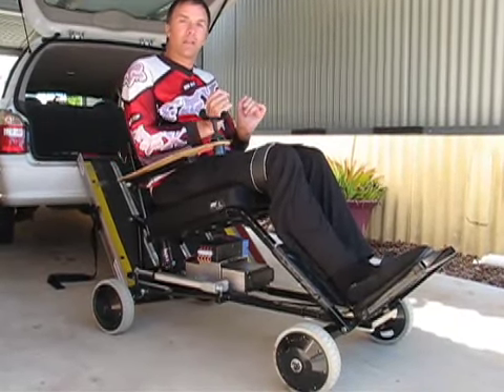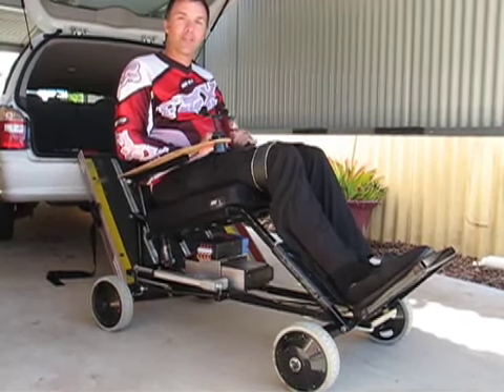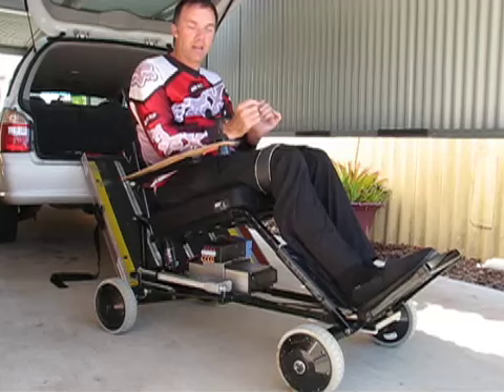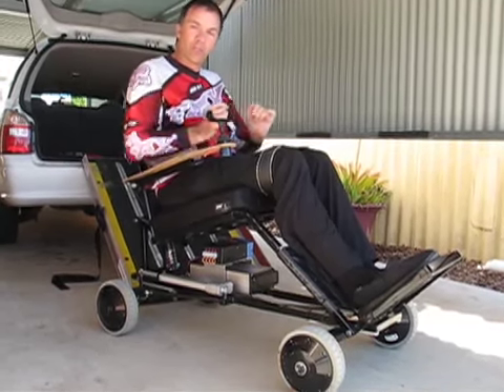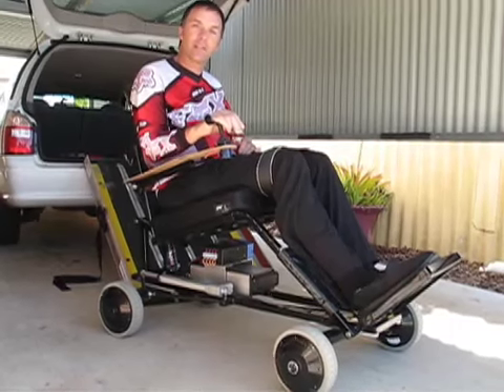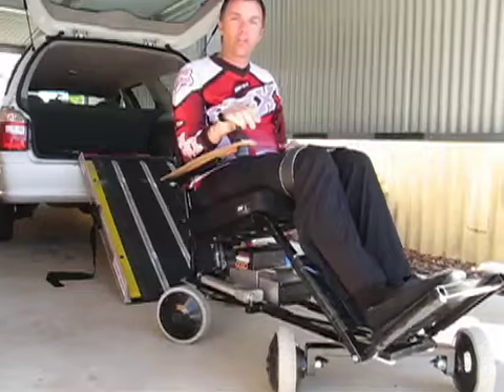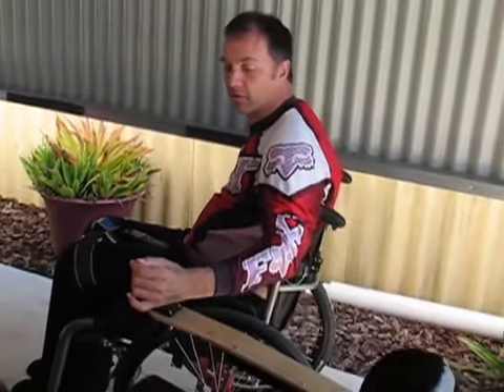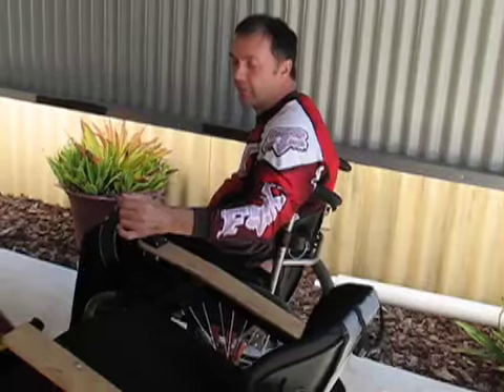New power chair design.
Bryan Flemming and his brother Edward have designed a four wheel drive power chair. video by Nev Madsen